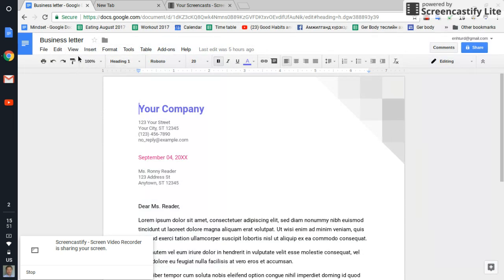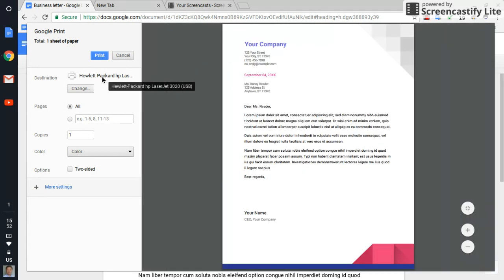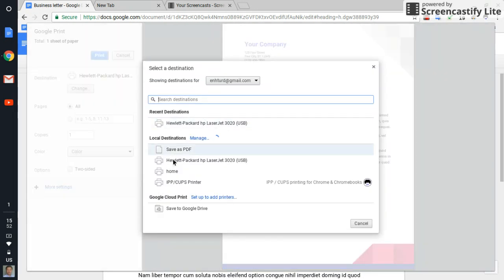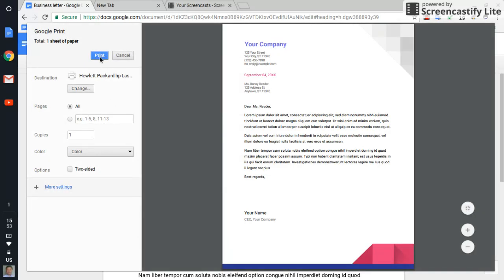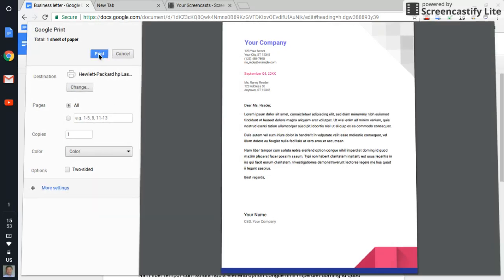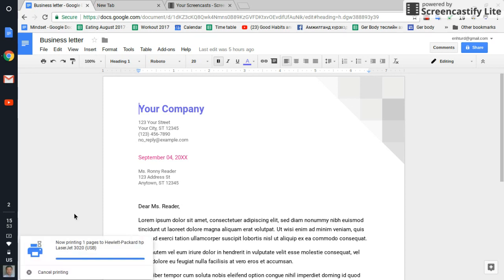How to print from Chromebook to non Wifi, classic printer at USB.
It's very easy. You just do connect the printer to USB port of your Chromebook. Chromebook will automatically recognize and be connected by his-self .

After connecting your printer to your Chromebook USB input , you just go to your file , and do next steps:

  Go to:  File/Print/setup classic printer/ do print